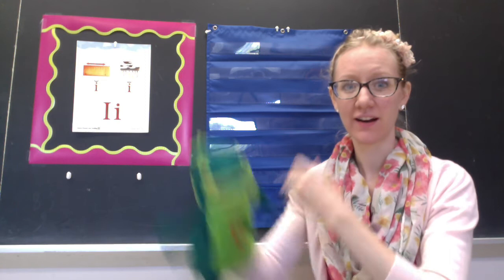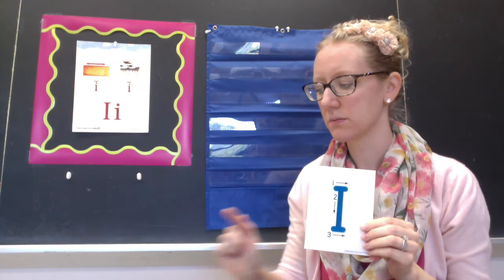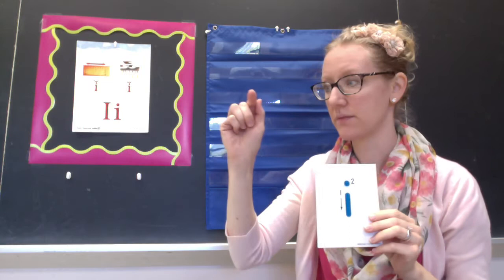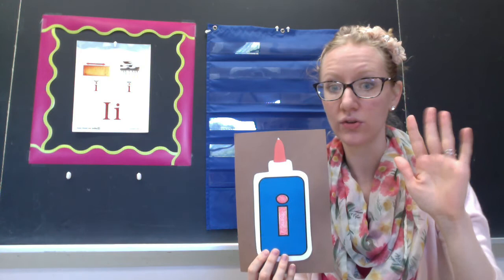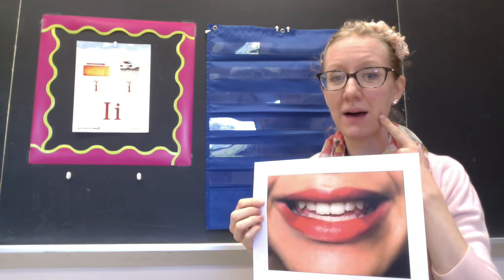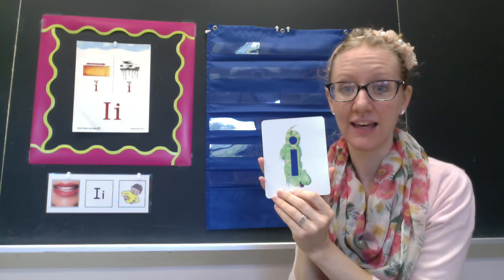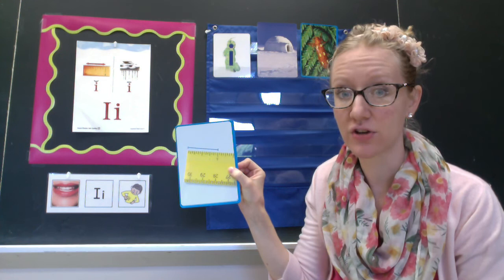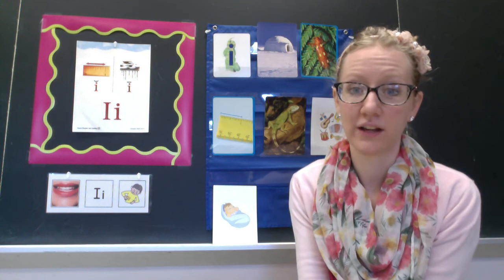Introduction to Ii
Let's learn about the letter and short vowel sound, Ii!